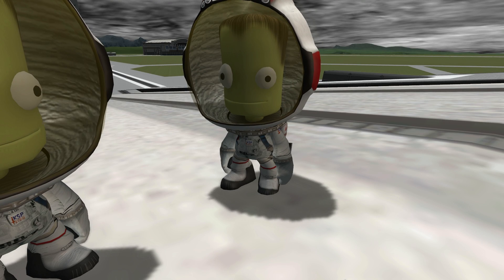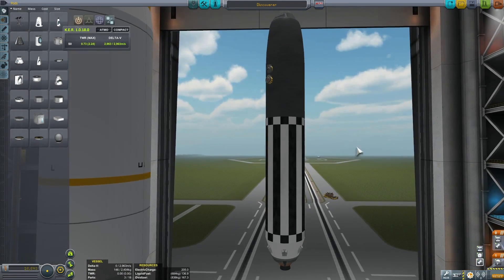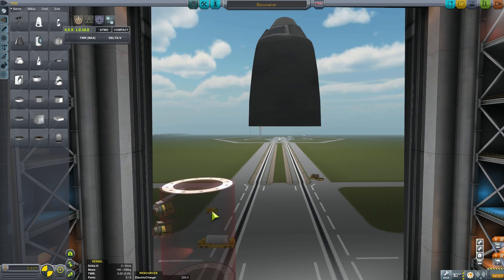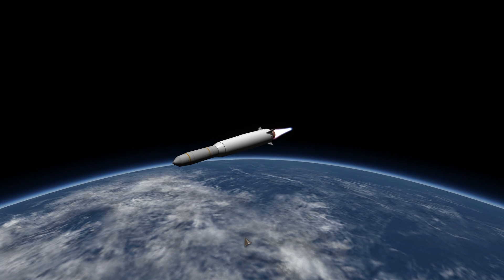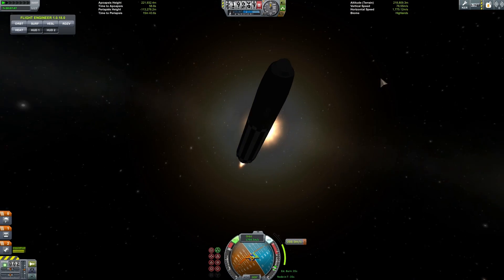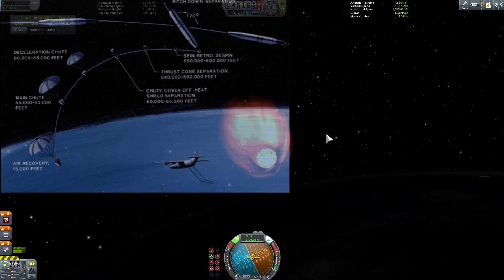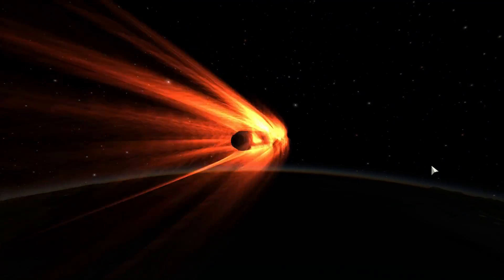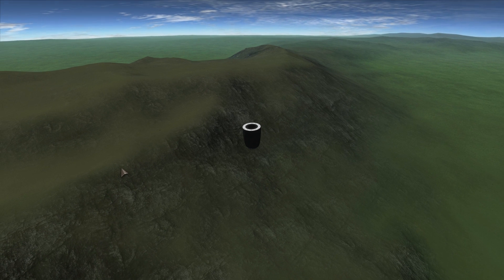Kerbal Space Program Ep 9: Discoverer Spy Satellites - KeyHole Mission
Episode 9 is about the American spy satellites that were launched on the Thor-Agena rocket under the codename Discoverer and a Corona satellite that later became known as Key Hole or KH-1.